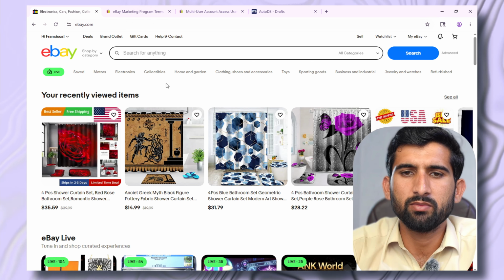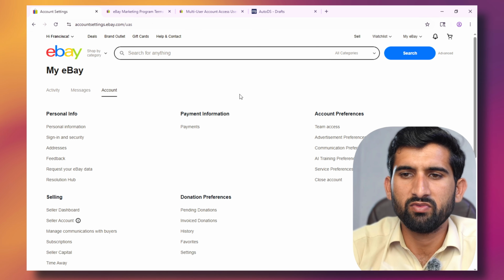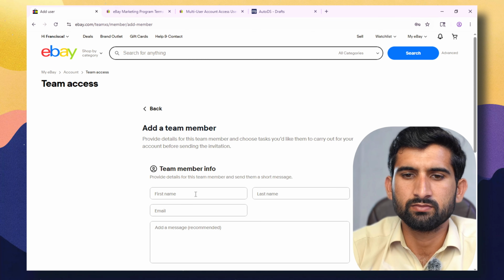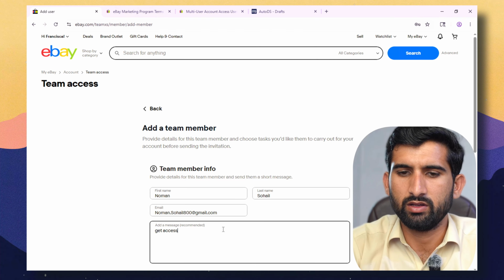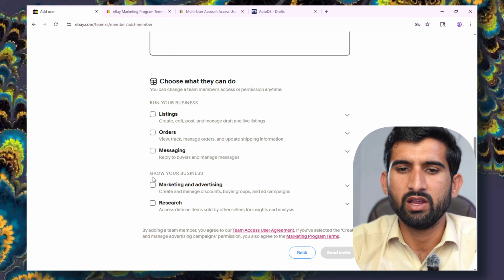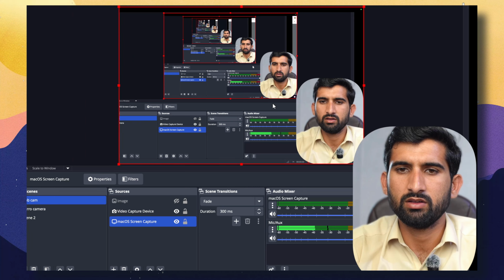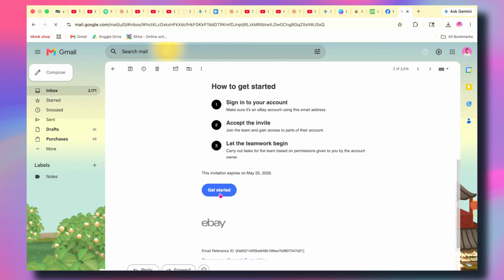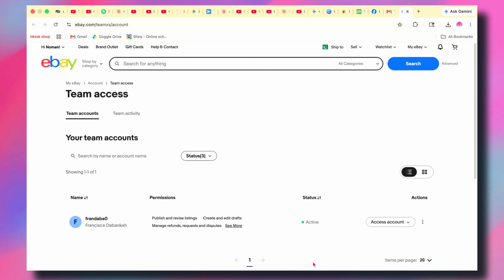How to Add a User to Your eBay Account in 5 Minutes (2026)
🔐 How to Add a User to Your eBay Account | Multi-User Access 2026

In this video, I will show you step by step how to add a user to your eBay seller account using eBay Multi-User Account Access — 100% safely, without sharing your password!

Whether you want to give your virtual assistant, team member, or business partner access to your eBay store, this tutorial covers everything you need to know in just a few minutes.

✅ What you will learn in this video:
• What is eBay Multi-User Account Access
• How to invite a user to your eBay account step by step
• How to set the right permissions for your VA or team member
• How to remove or edit user access anytime
• Common mistakes eBay sellers make when adding users

💡 This method works for:
✔ eBay dropshipping sellers
✔ Virtual assistants and freelancers
✔ eBay store owners with a team
✔ New eBay sellers learning account management

▶ How to Start eBay Dropshipping from Scratch
▶ How to Add Products to eBay Using AutoDS
▶ How to Run GMV Ads on TikTok Shop

• eBay Dropshipping
• TikTok Shop
• AutoDS & DSers
• Making Money Online from Pakistan

💬 Have a question? Drop it in the comments below — I reply to every comment!